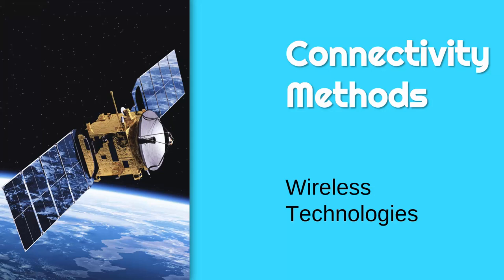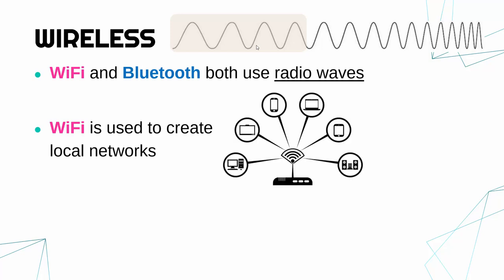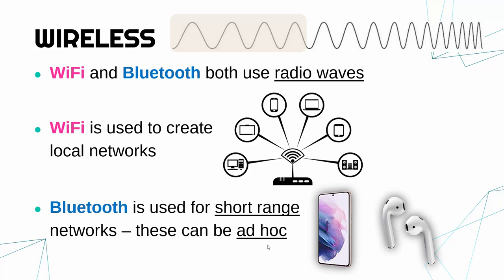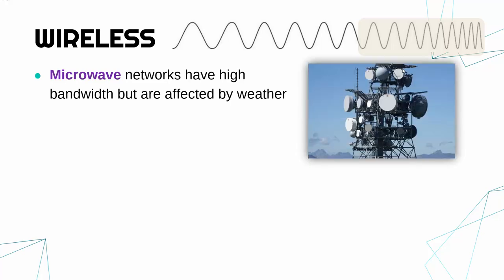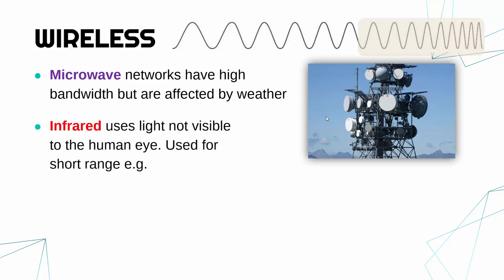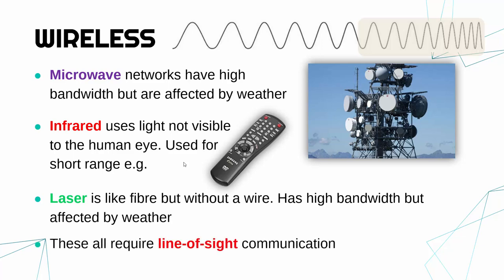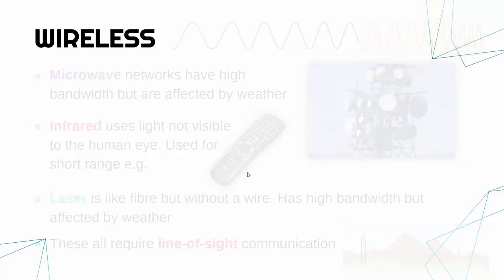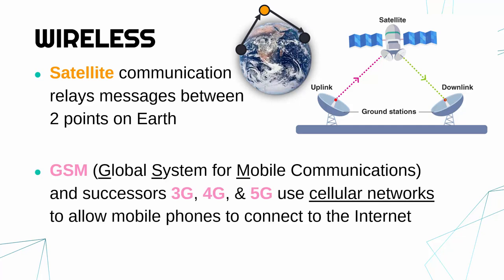Wireless Connectivity Methods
Going through common wireless communications technologies: WiFi, Bluetooth, Microwave, Infrared, Laser, Satellite, and GSM.